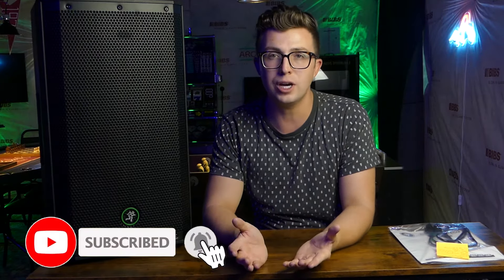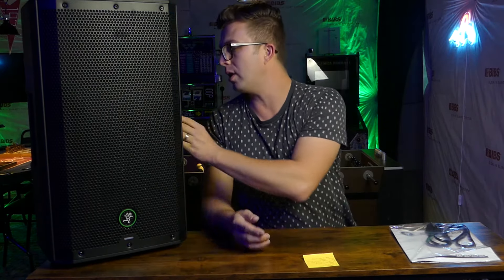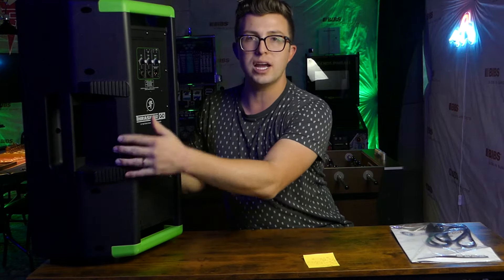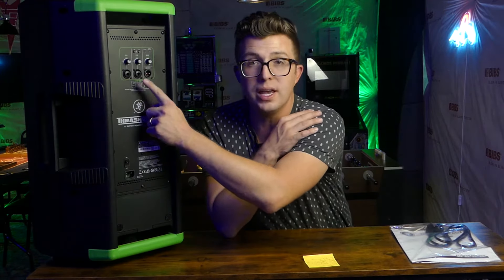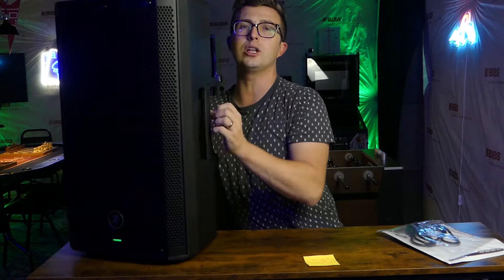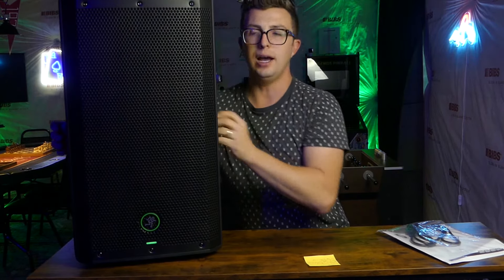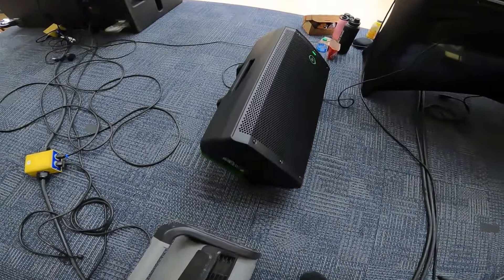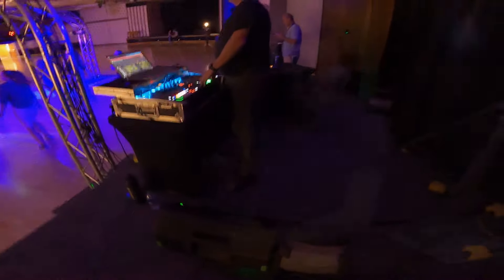Mackie Thrash212GO | FIRST LOOK and Real World Event Test!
While many speaker manufacturers have chosen to shrink their speakers when they add batteries to them, Mackie has instead decide to add an impressive 10-hour rechargable battery to its very popular entry-level Thrash series speaker. This full-size PA speaker has an impressive amount of sound output for its price and weight, with handy built-in features like multiple carry handles, dual monitor wedge options, Bluetooth streaming and wireless stereo pairing. In this video, we'll chat about the best specifications and see some realworld footage of the speaker in action.